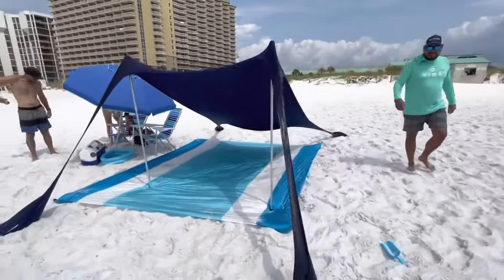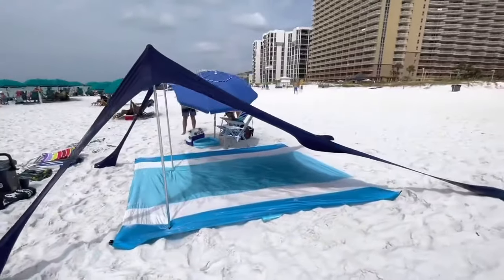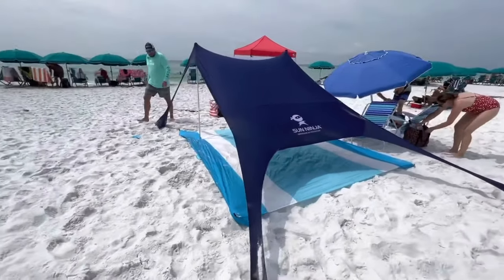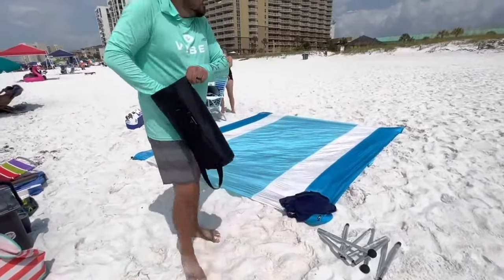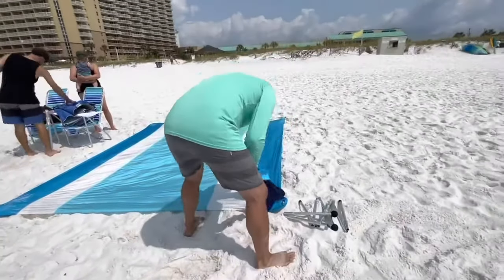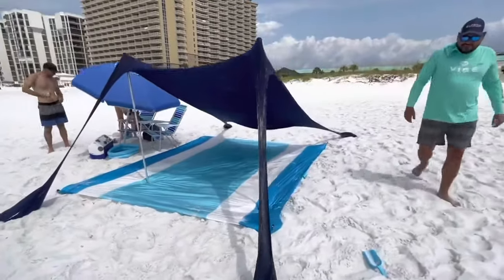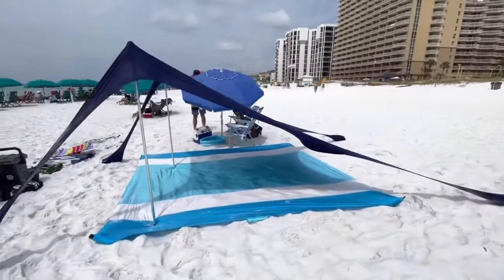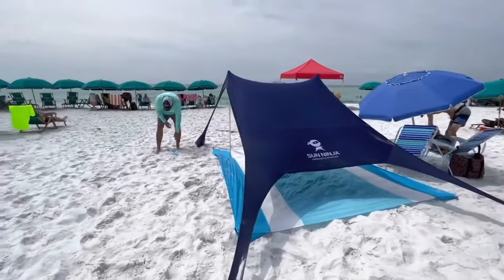Sun Ninja Sun Shade Review & Demo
Sun Ninja Sun Shade Review & Demo - The sun will destroy your skin over time. At 41 years of age, I have come to the reality of this over the past 5 years. I've spent a lifetime playing in the sun. Earlier in life I didn't pay sun protection much attention. Now that I have sun damage on my arms and face, I try to keep my skin protected against the sun's harmful rays. The Sun Ninja Sun Shade is a great option that is lightweight, easy to assemble and impervious to the wind. In this video, I show and explain how to deploy the 7' by 7.5" Sun Ninja Sun Shade!